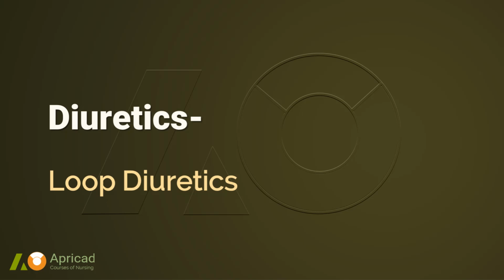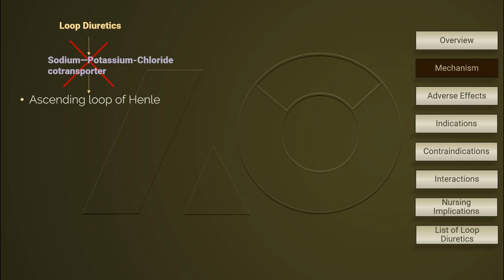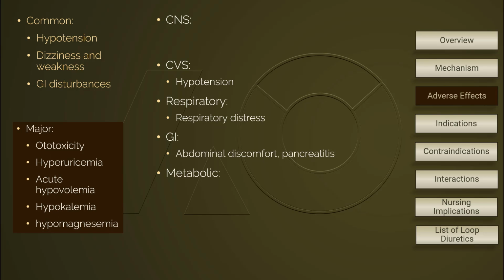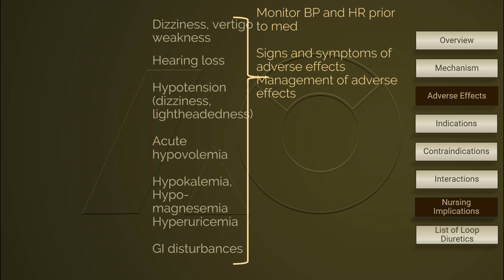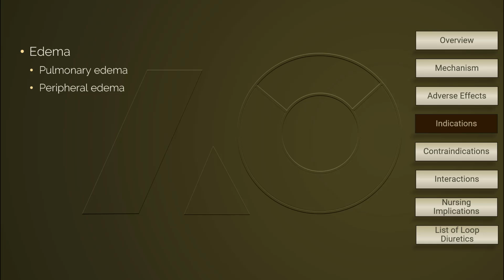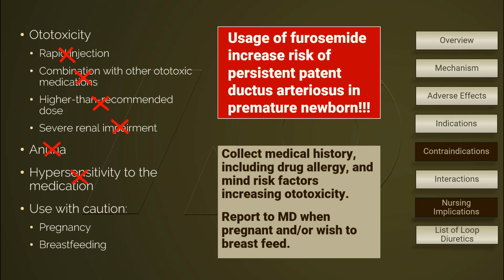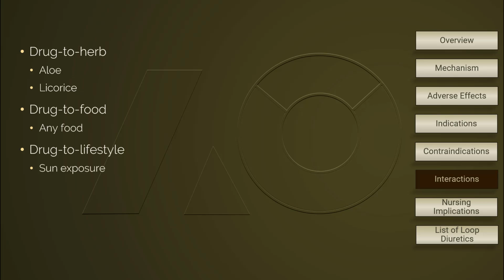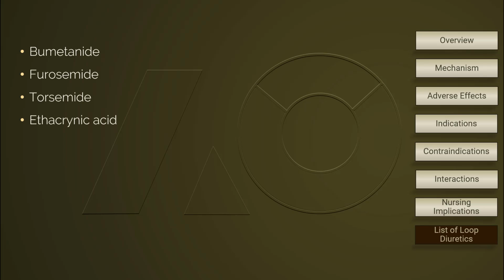Loop Diuretics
For a FREE and comprehensive learning experience with supplementary handouts..., please go